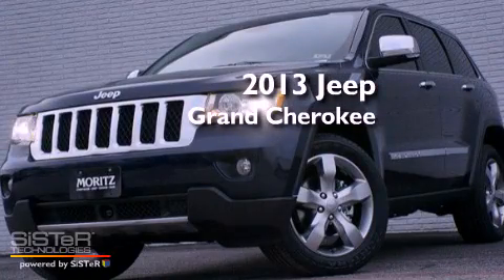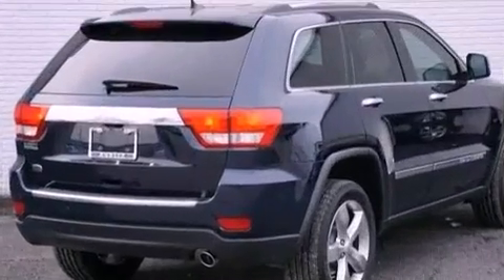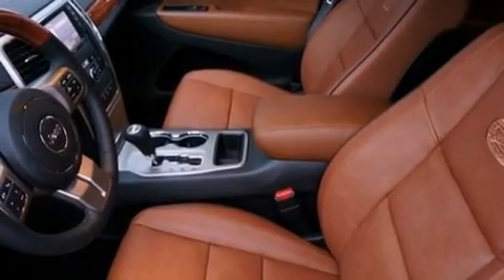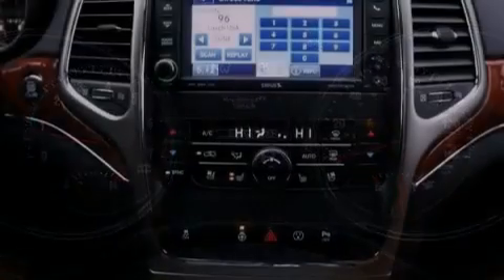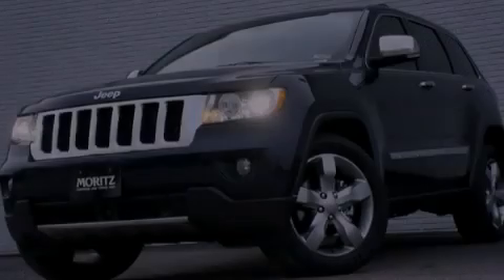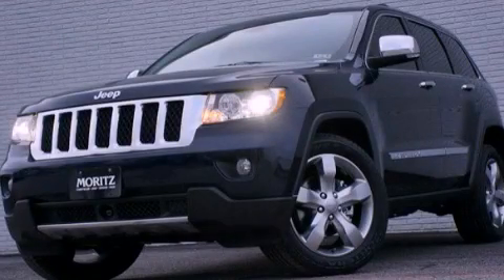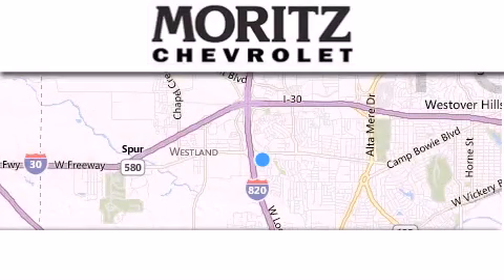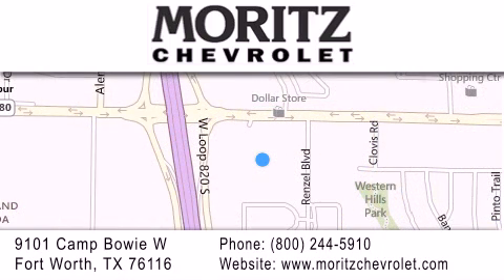2013 Jeep Grand Cherokee Ft. Worth TX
Year : 2013
 Make : Jeep
 Model : Grand Cherokee
 Engine : Gas V8 5.7L/345
 Trans . : Automatic
 Exterior : Brilliant Black Crystal Pearl

 Interior : Black/New Saddle
 Stock : 595195